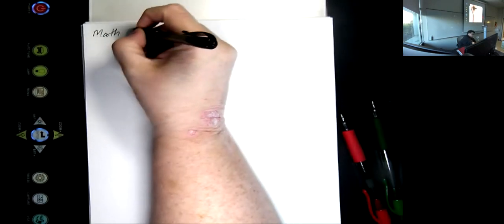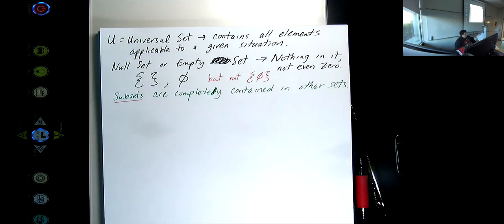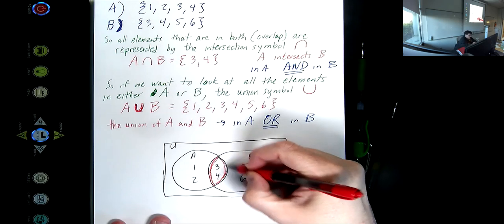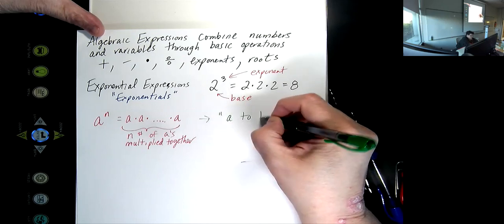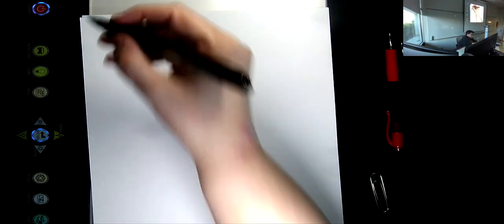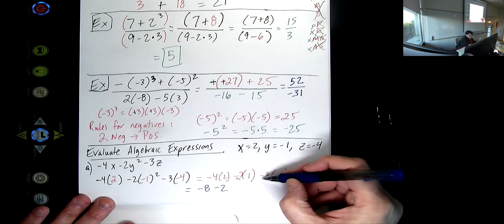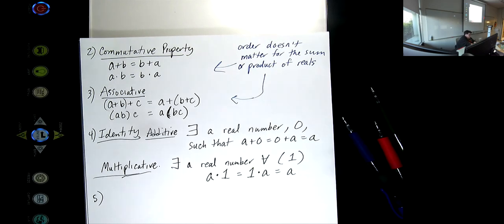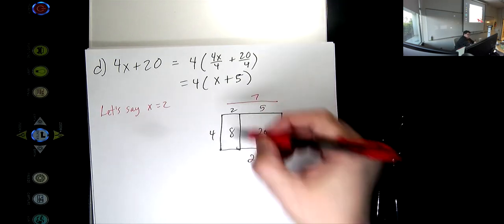Math 035 Lecture Video for R2 Set Notation and R3a Real Number and their Properties